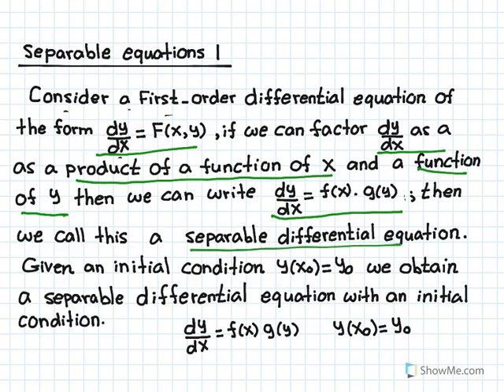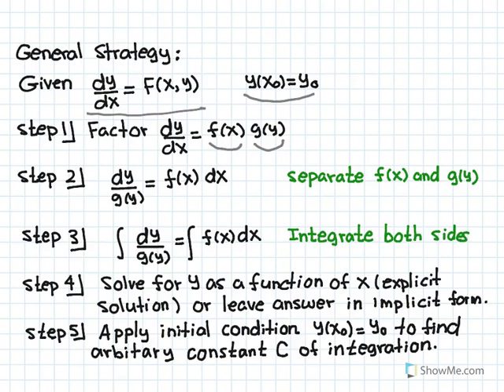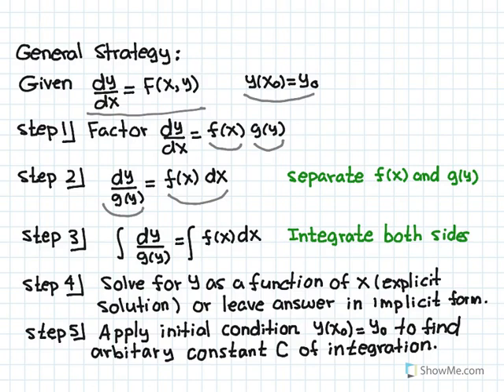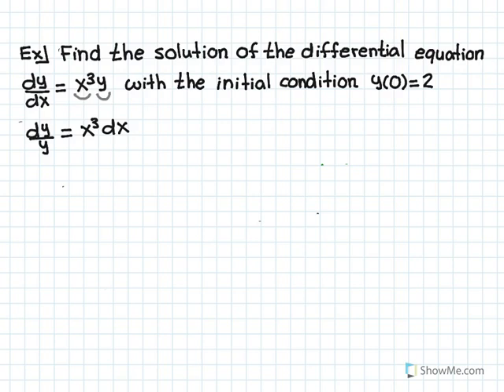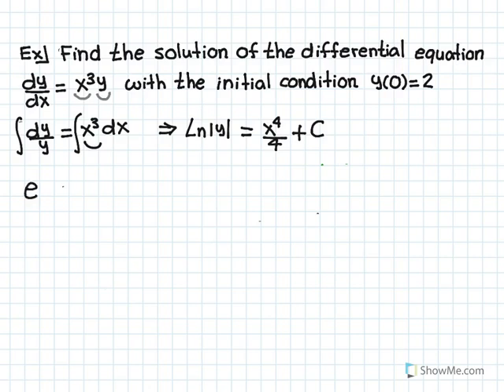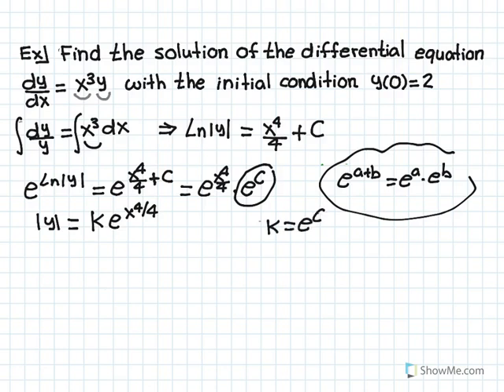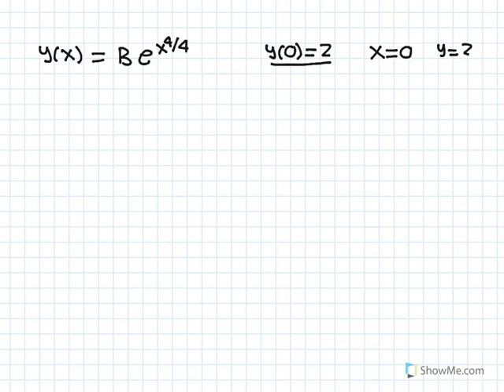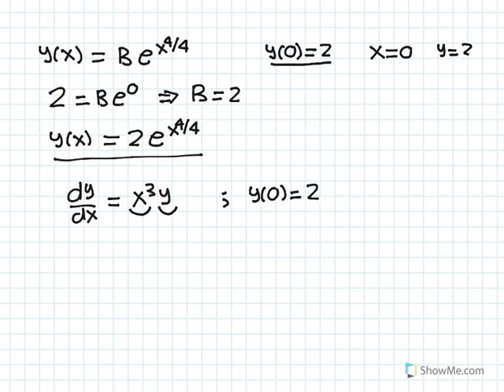KPU Math 1230 tutor Separable equations 1 Video 170